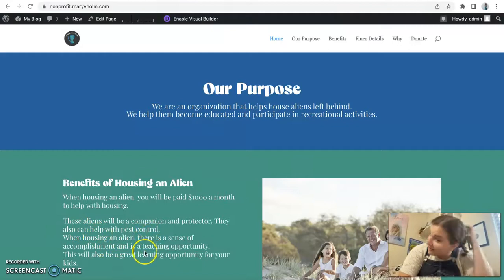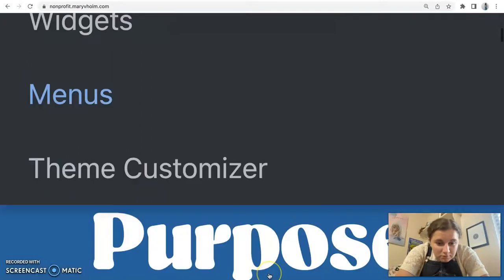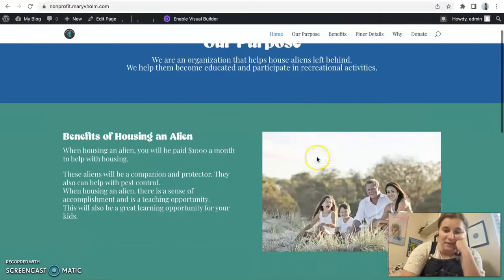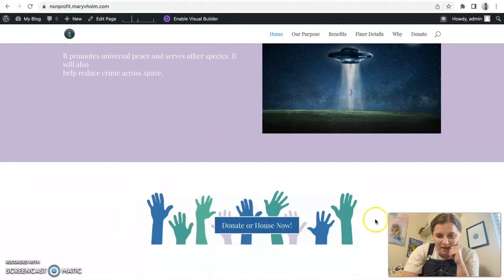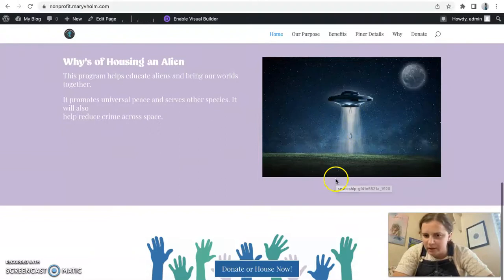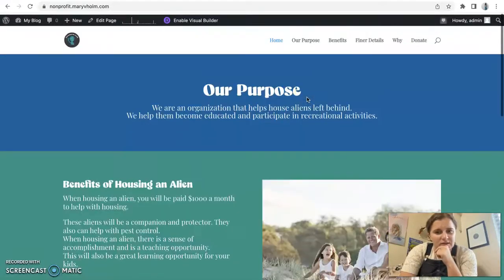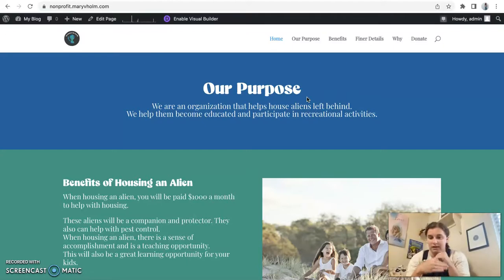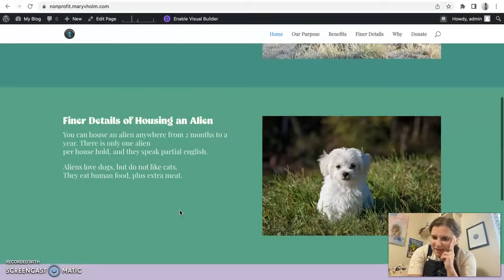Stranded On Earth Website